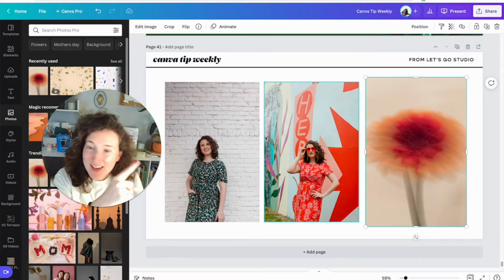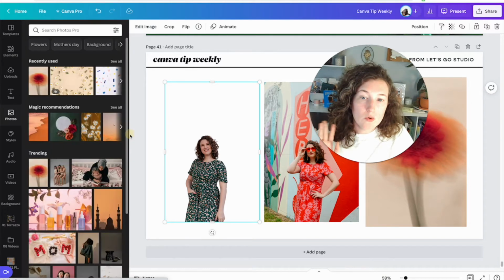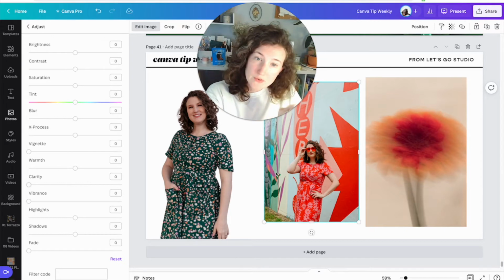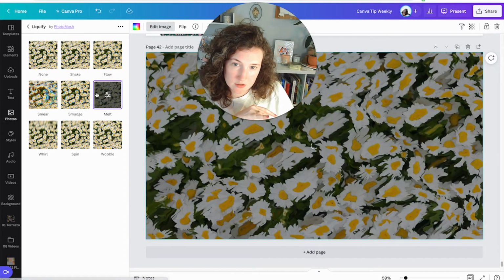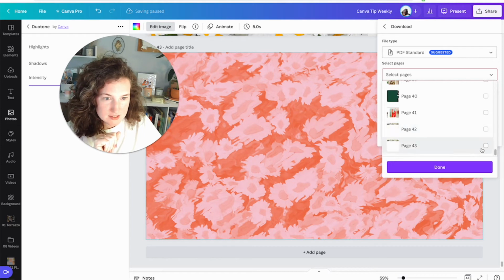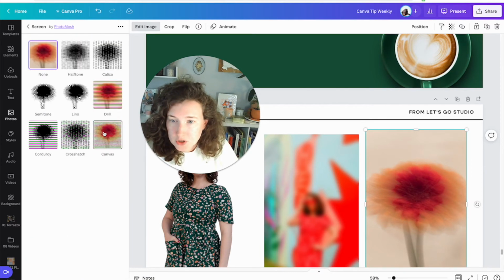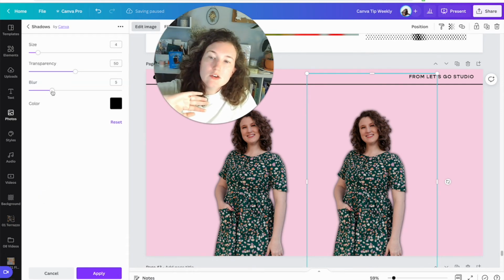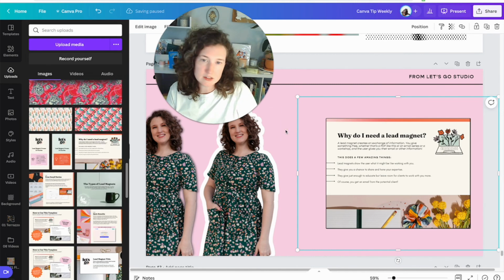Photo Editing in Canva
Let's get into photo EDITING! You've found the photos, now let's tinker with them in a lot of fun ways: adding a shadow in Canva, adjusting photos in Canva, and even creating fun branded elements in Canva. There's even a "wow" moment I have with my own brand!